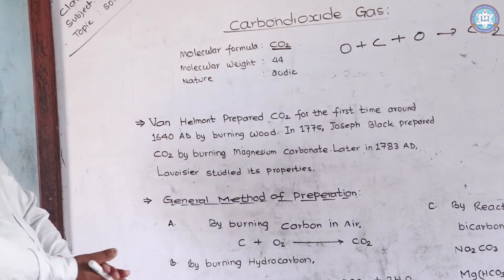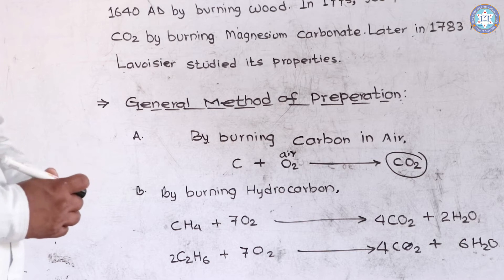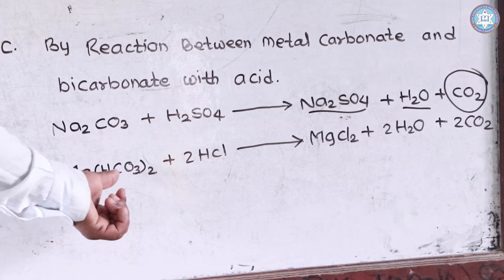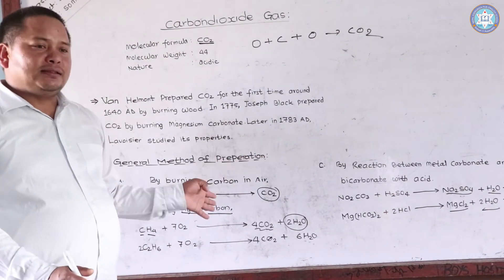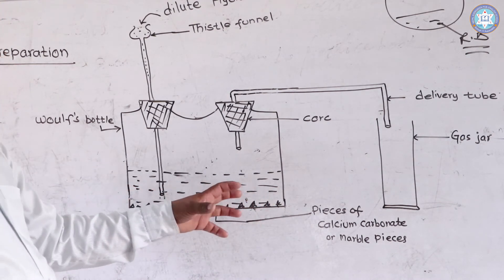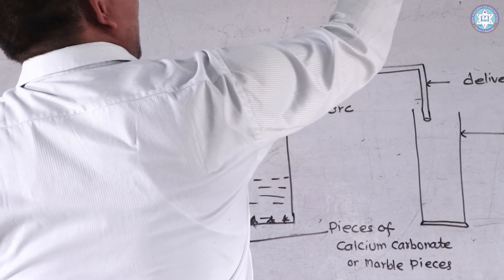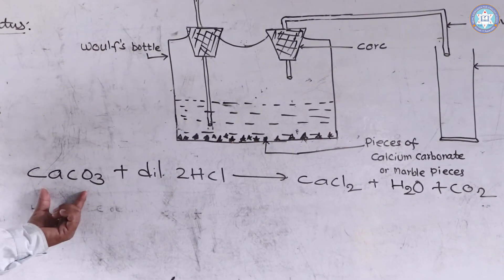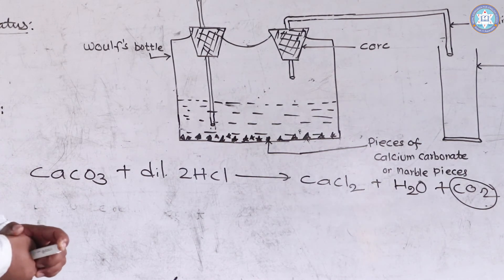Class:10 |Subject: Science | Topic: Some Gases (Carbondioxide)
Nepal Evergreen Public English School
Butwal-17, Motipur, Rupandehi